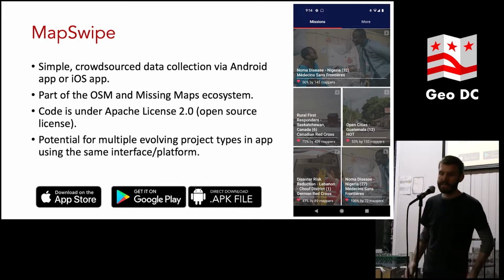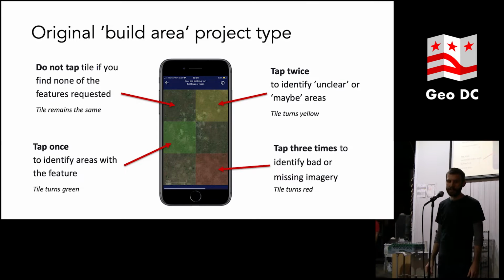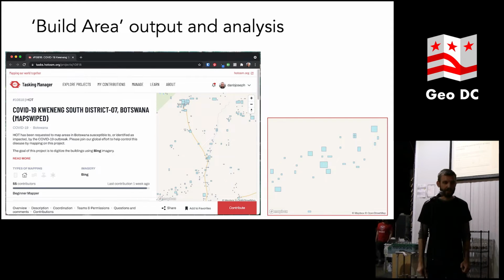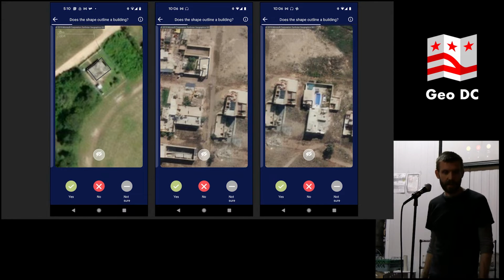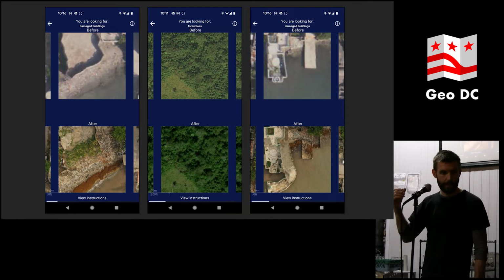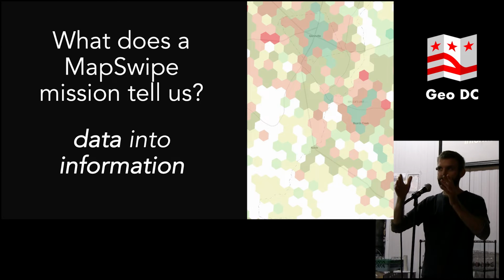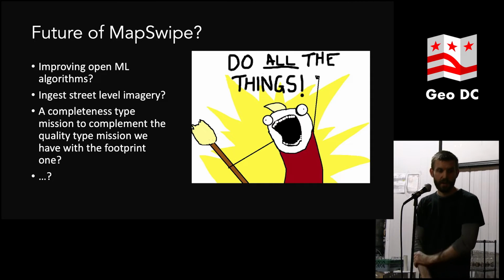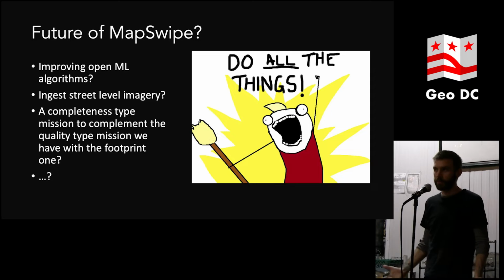GeoDC - 2022 10 - MapSwipe at Red Cross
Dan Joseph talks about how the American Red Cross uses the open source MapSwipe app to engage virtual volunteers in crowdsourcing geospatial data to improve OpenStreetMap (OSM). Learn about what the MapSwipe platform can do now and what he hopes it might be able to do in the future.

From:
GeoDC, October 11, 2022